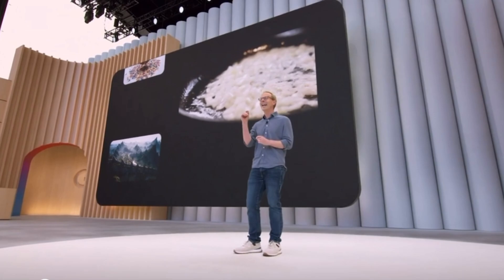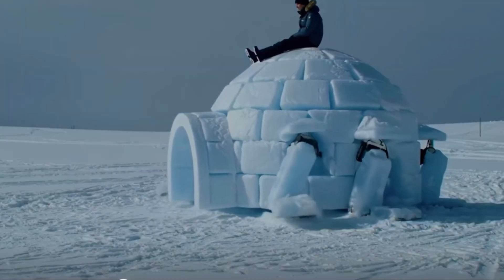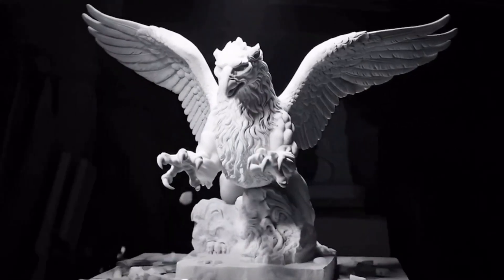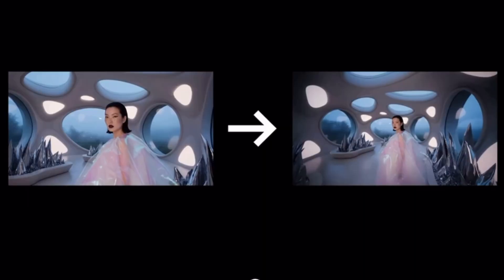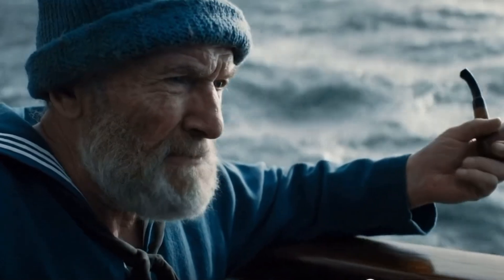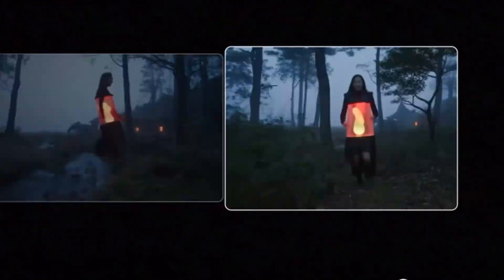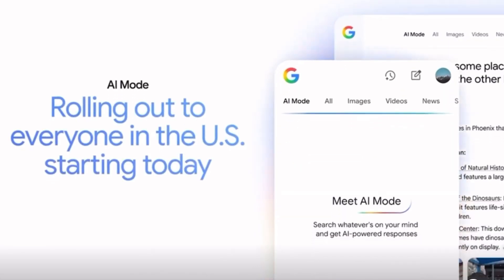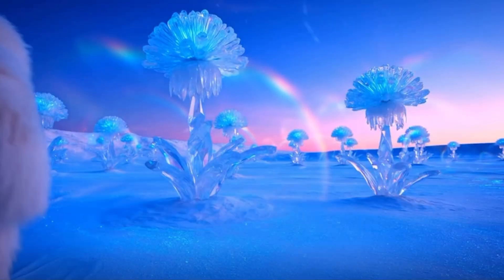Google Veo 3 Is Too Real to Believe!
Remember when AI videos looked fake and awkward? That era is over.
Google just dropped Veo, its next-gen AI video model—and the results are absolutely insane. We’re talking ultra-realistic 4K visuals, synced voiceovers, dynamic lighting, and lifelike motion that looks like it came straight out of a movie studio.

In this video, I’ll break down everything you need to know about Veo:

Mind-blowing examples from Google I/O
How it generates sound, scenes, and emotion
Why this could change filmmaking, content creation, and more
And what’s next for AI video production
This isn’t just an upgrade. It’s a whole new era.